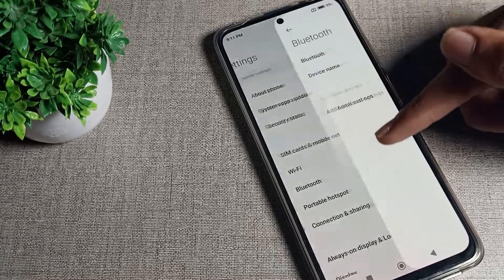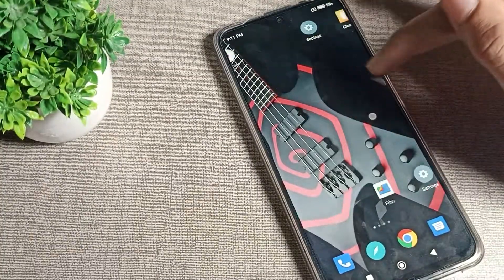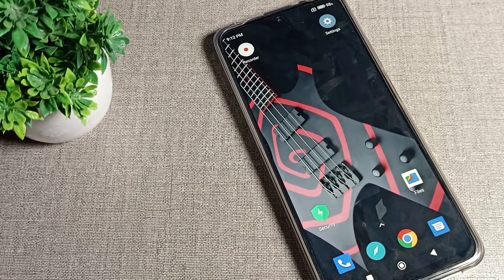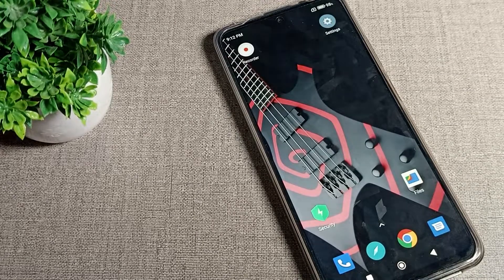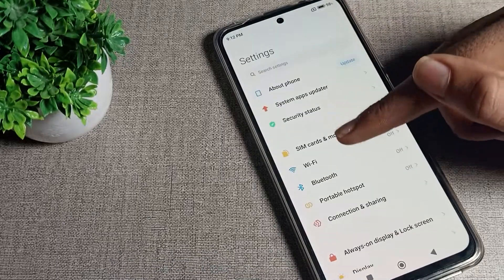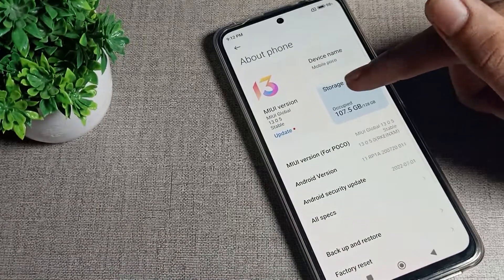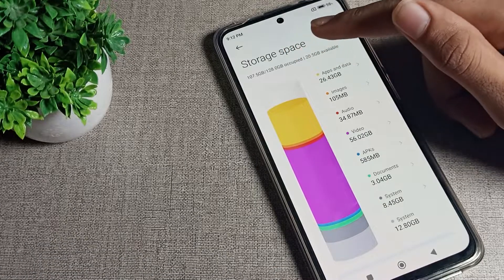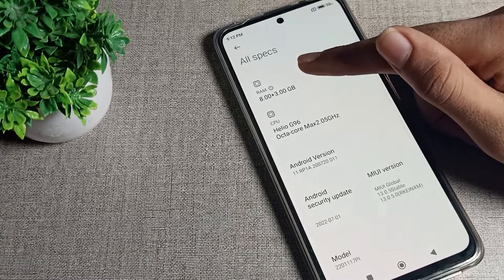How to check RAM And Storage in Poco M4 pro 5g phone, check RAM and Storage